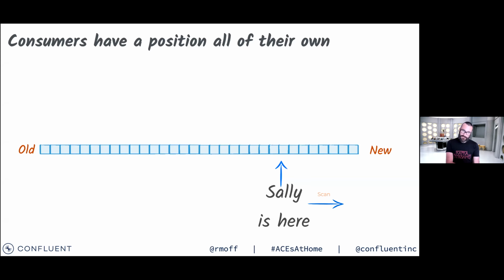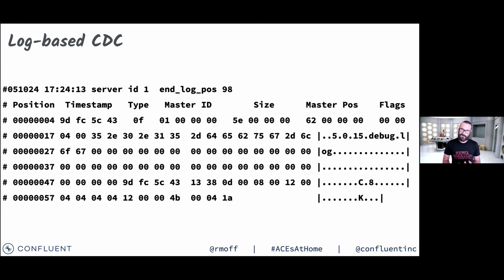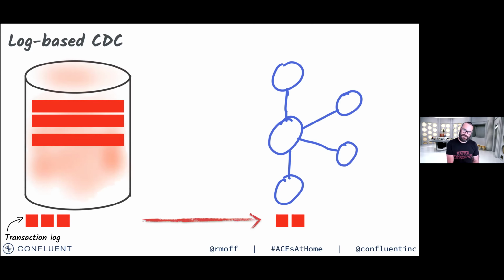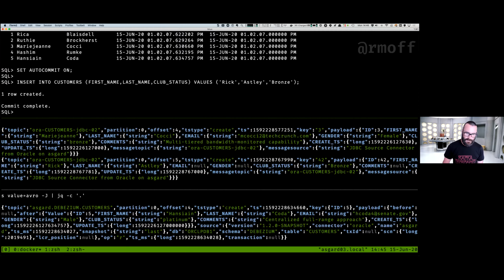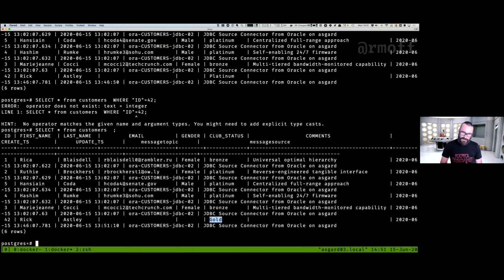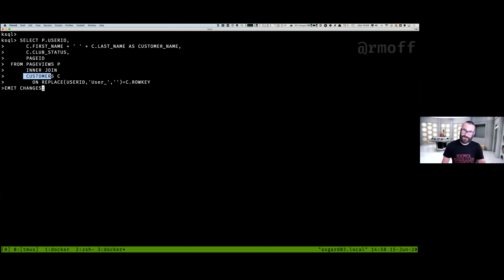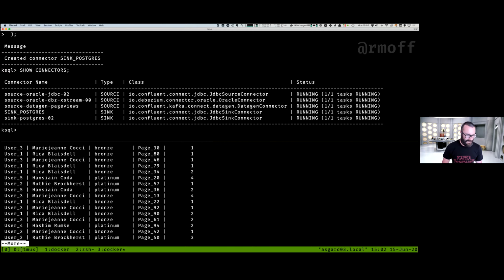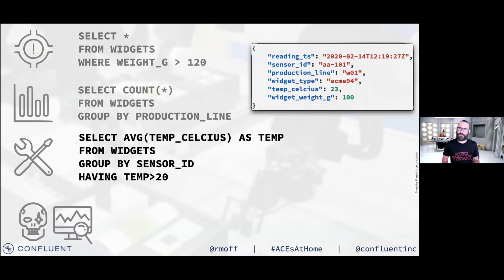Integrating Oracle and Kafka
For all its quirks and licence fees, we all love Oracle for what it does. But sometimes we want to get the data out to use elsewhere. Maybe we want to build analytics on it; perhaps we want to drive applications with it; sometimes we might even want to move it to another non-Oracle database—can you imagine that! 😱

With Apache Kafka as our scalable, distributed event streaming platform, we can ingest data from Oracle as a stream of events. We can use Kafka to transform and enrich the events if we want to, even joining them to data from other sources. We can stream the resulting events to target systems, as well as use them to create event-driven microservices.

This talk will show some basics of Kafka and then dive into ingesting data from Oracle into Kafka, applying stream processing with ksqlDB, and then pushing that data to systems including PostgreSQL as well as back into Oracle itself.

🗣️ As presented at ACEs @ Home meetup on 15th June 2020

ℹ️ Table of contents:

1:34 What is Kafka? (see also
10:00 What're the reasons for integrating Oracle into Kafka?
14:41 Kafka Connect (see also
17:50 The two types of Change Data Capture (CDC)
19:40 Live demo - Oracle into Kafka
24:30 Live demo - Difference between CDC methods illustrated
28:40 Live demo - Streaming data from Kafka to another database (Postgres)
32:59 Live demo - ksqlDB
37:19 Live demo - Joining a stream of events to a table in ksqlDB
40:14 Live demo - Building aggregates in ksqlDB
41:24 Live demo - Creating a sink connector from ksqlDB to Postgres
44:04 Live demo - ksqlDB stream/table duality, push and pull queries
46:29 Live demo - Key/Value lookup against state in ksqlDB using REST API
47:44 CDC recap, how to choose which to use
49:29 ksqlDB overview
52:50 Summary & useful links

☁️ Confluent Cloud ☁️
Confluent Cloud is a managed Apache Kafka and Confluent Platform service. It scales to zero and lets you get started with Apache Kafka at the click of a mouse. and use code 60DEVADV for $60 towards your bill (small print